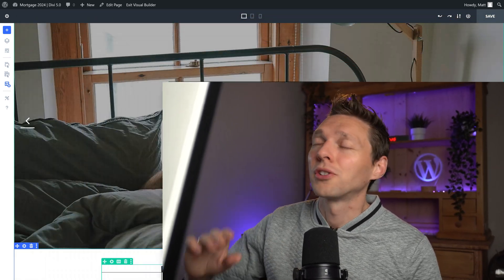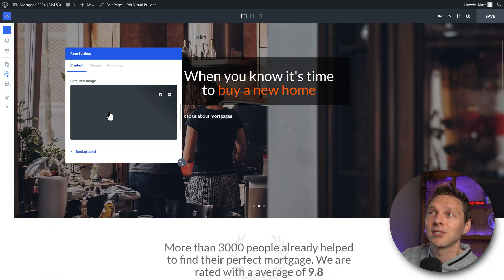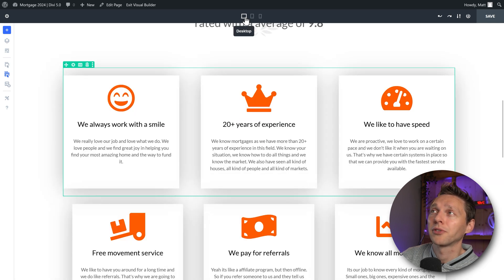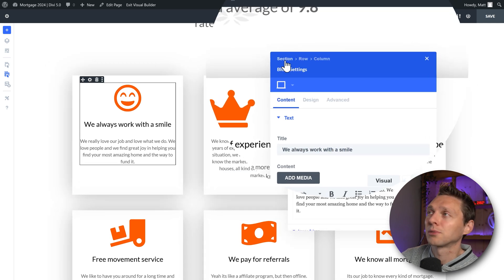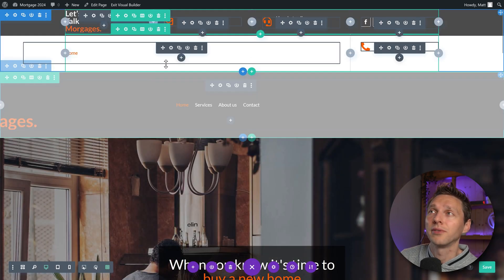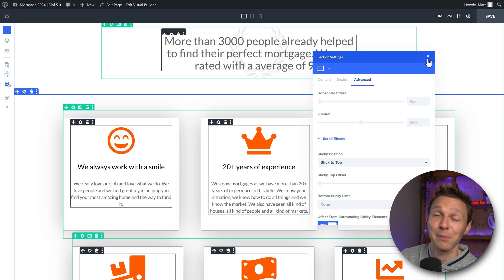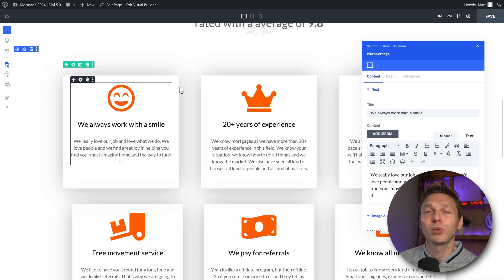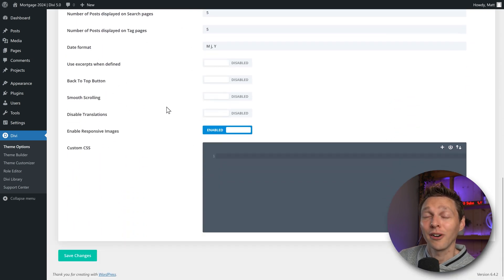Divi 5 NEW Interface Tutorial and SECRET HUGE IMPROVEMENT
Divi 5 time again, and in this video I'll demonstrate the new improved UI and show you a secret improvement that's going to be a HUGE timesaver when building Divi website. I am very excited! 👇🏻👇🏻👇🏻 Start here 👇🏻👇🏻👇🏻

⏱️Timestamps⏱️
0:00 The new interface
0:22 Quote @elegantthemes
0:51 Page settings
1:11 No animations anymore
1:25 Docking screens
1:36 Speed
2:10 Hover, click and grid mode
3:26 Hover and Sticky view mode
4:34 BIG improvement
5:51 Improvements I would like to see

🧾 Transscript 🧾
Faster, cleaner and with one huge improvement I didn't see coming, but I highly appreciate it. I'm going to show you that at the end of this video. I managed to get my hands on the newest Divi 5.0 beta release with the new interface. Now, the new interface was nothing at all that Elegant Themes ever told us before. Let me quote Nick Roach CEO of Elegant Themes. This is just a reskin of the UI. We decided to make this initial change now instead of waiting for Divi 6 because, it's a relatively easy update that will help showcase Divi's new focus on speed and efficiency. We haven't done any major testing or polishing the UI yet. So what about this new interface, guys? Do you like it or do you hate it? I'm going to walk you through all these settings to show you what is actually does. Well, of course, we have the page settings over here, which is not new in Divi 5 because in Divi 4 you already have here the page settings, it's just right there. Its the same thing, with just some new layout in here. You can go to design. advanced, drag this and dock it to the left side, or I can drag it and dock it to the right side like this. And your menu is always over here. These animations, they take some time. In Divi 5 you won't see any animations at all. It is on or it is off like this. You can dock it to the right side, like this or you can dock it on the left side. whatever is the best for your own workflow. I really like this. You have the layers section, you have the wireframe view, which is also the same in Divi 4, but as you can see, the speed of this is just stunning. If I go to my Divi 4 and I go to the wireframe view, I have to wait a couple of seconds before things fall into place. Never mind switching to tablet view or mobile view. It's just... it just feel a little bit clunky, Divi 5 when you just switch to your phone view, tablet view, desktop view, it doesn't even have to render it again for my feeling, it's just it's there. It's already there, it's already been there and I can switch seamlessly between the four of them. It is just no problem at all. Then we have, of course, the hover mode. Nothing new in here, just the way you work with the elements, but you also have the click mode when you click on it, it just stays there and it also opens directly, which is in Divi 4, If you want to switch between, click modes, you have to click in here, and we enable all these buttons, and then we go to click mode, for example. Then I click on this and then again I have to click on this module settings or my row settings. It doesn't open up automatically. It's saves me a lot of clicking, and I don't want to click as much as I do now in Divi 4. That's a huge improvement which I really like and appreciate. Something that we saw in demo was this breadcrumb. This is actually pretty useful. I can now, from my blurb settings in here, I can quickly go to my row settings in there. That is actually a big improvement. And then we have the grid mode, which is nothing new. Also, if if you also have the grid mode over there, but when you use the grid mode as you can feel it, it just. you can see that it's not very smooth anymore, because of the way Divi 4 works. In Divi 5, you won't see anything with that, it's just really smooth and it just works. And it's great. If you go into the module settings, you can also just change to tablet mode, phone mode and desktop modes and also hover mode, which is new...